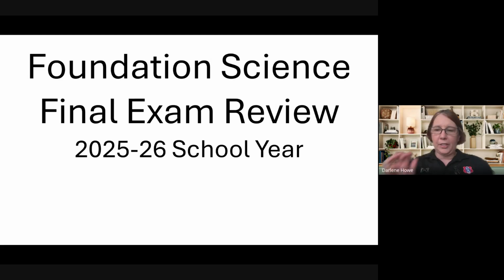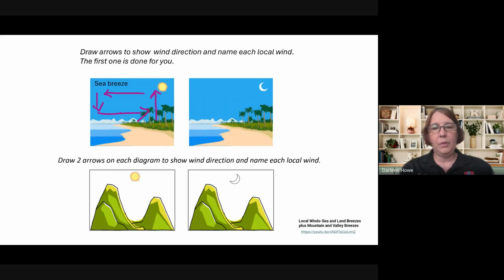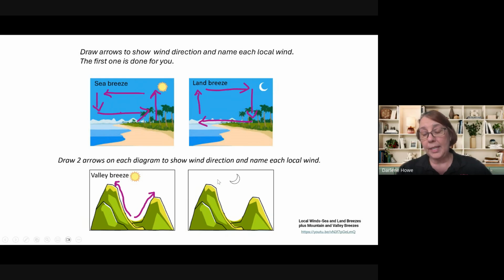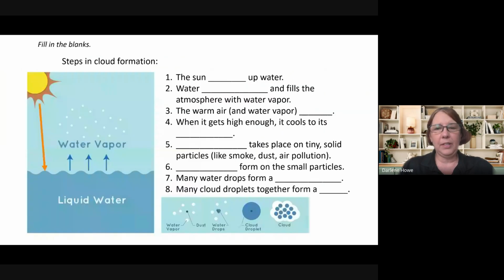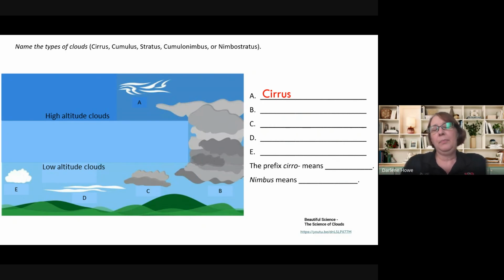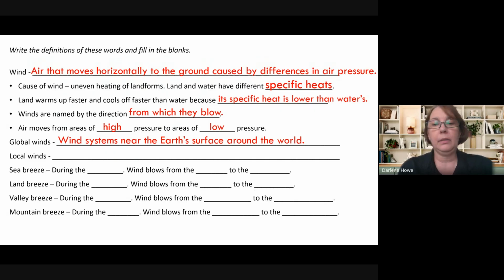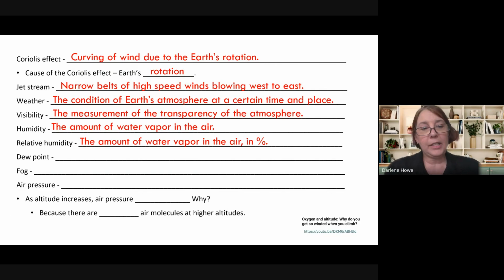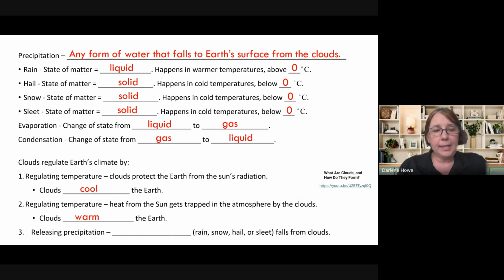EP M 1 ST21102 ｜ Foundation Science 2